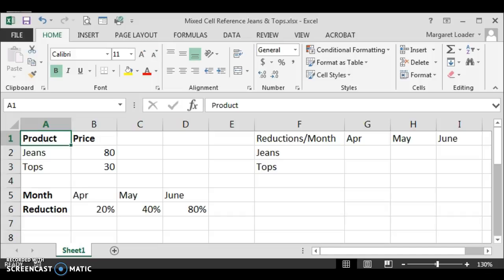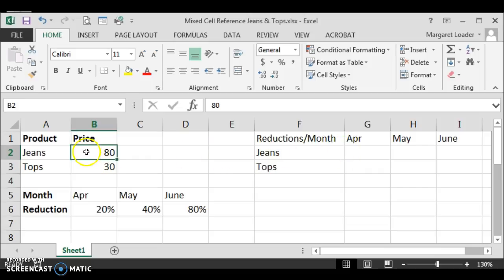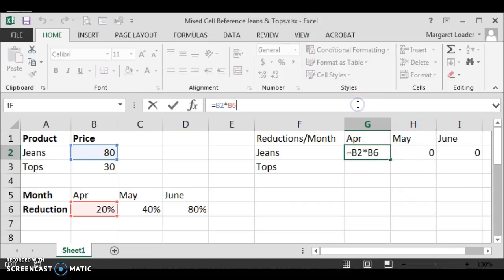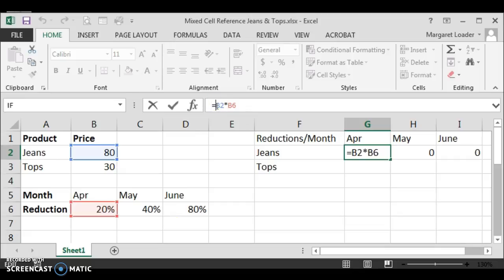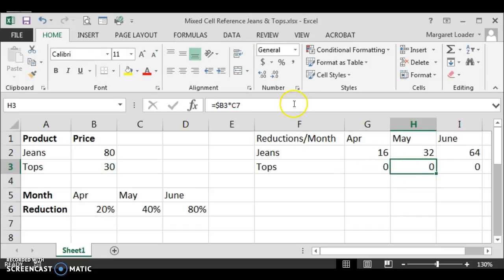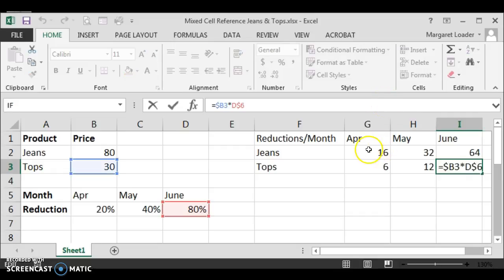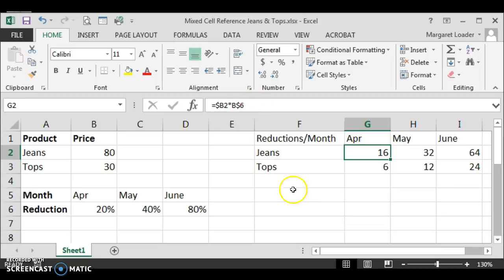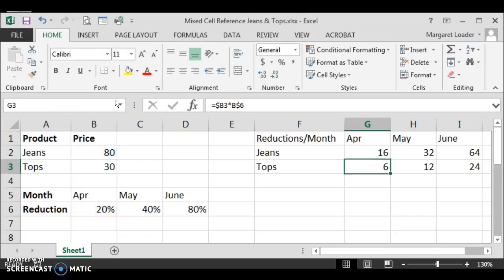Mixed Cell Referencing